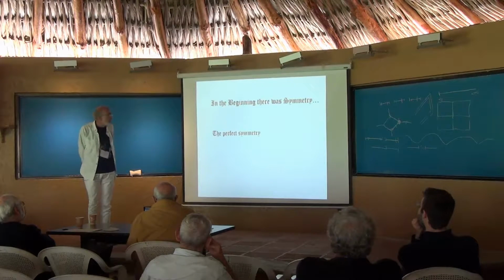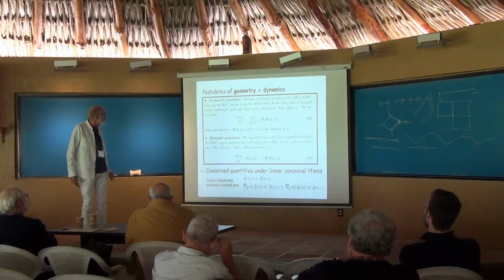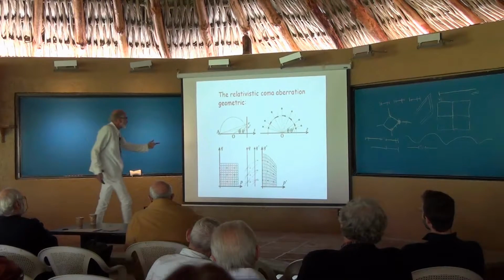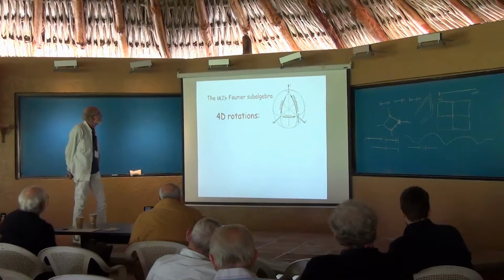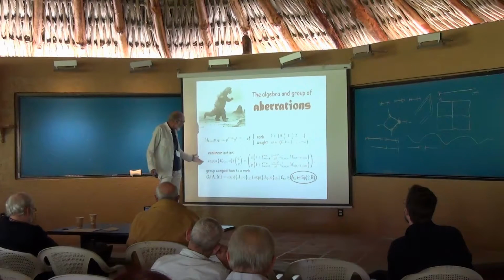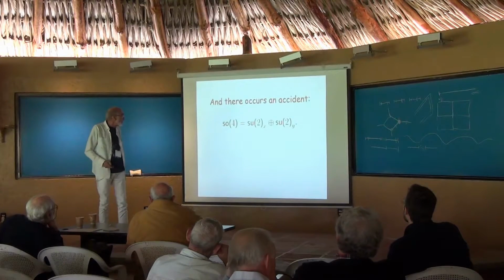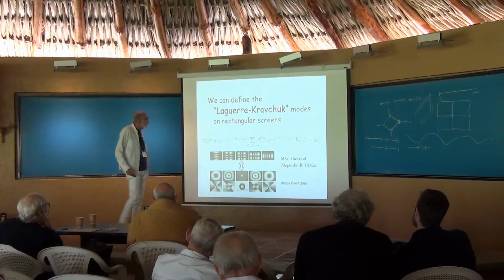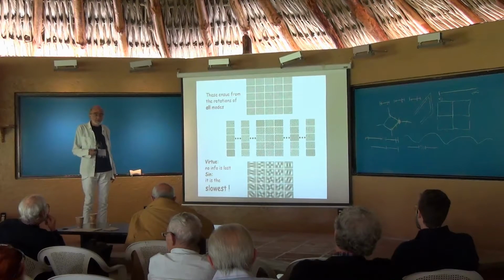Kurt Bernardo Wolf - Symmetries and Optical Models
Selected Topics In Mathematical Physics In Honor of Professor Natig Atakishiyev.

28, 29, 30 de noviembre 2016, Unidad Cuernavaca, Instituto de Matemáticas UNAM.

Kurt Bernardo Wolf

Symmetries and Optical Models